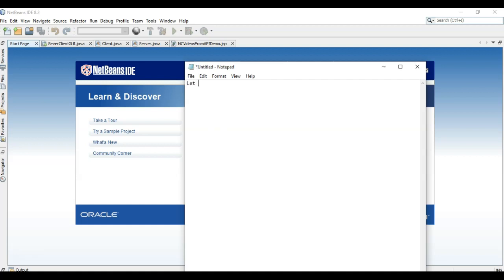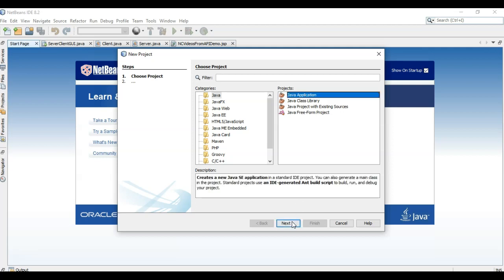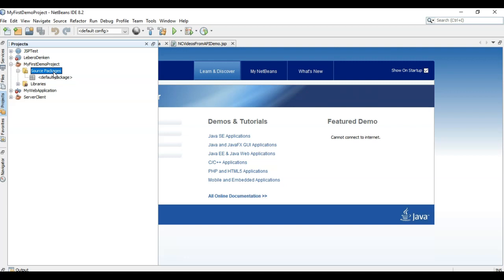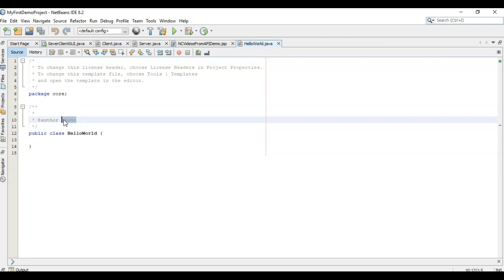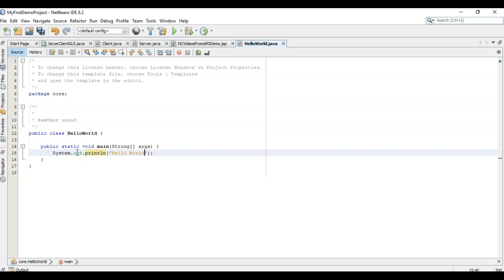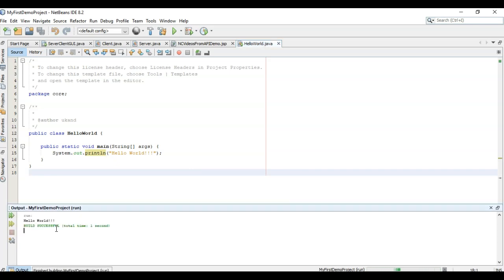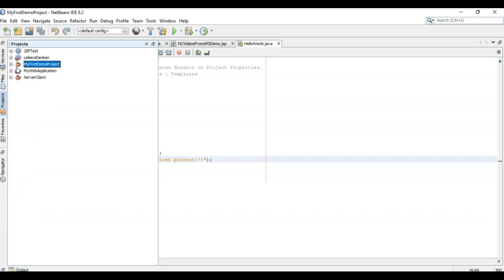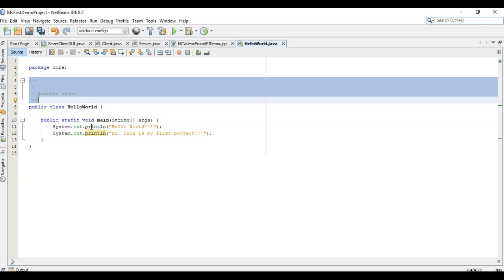Java | Tutorial with Hello World | Netbeans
Video Tutorial for beginners to start with Java and Netbeans. This is Java SE tutorial that displays how to create a simple Hello World Application in Java. This is the first video in the Java Tutorial series. The tutorial is plain and crisp and the user must have the basic understanding of computer programming fundamentals like keywords in java, however if he does not have will not matter.